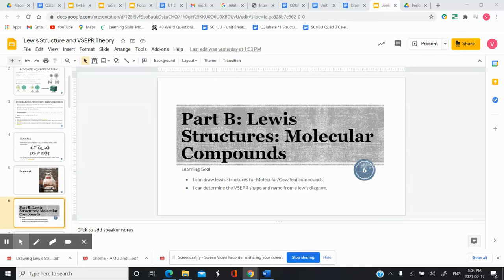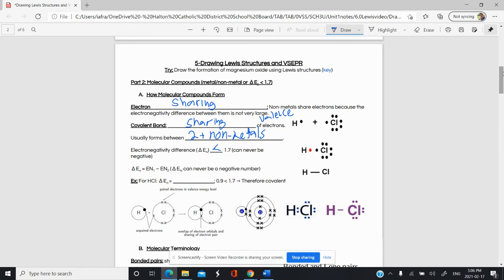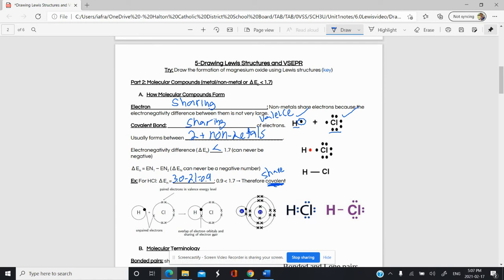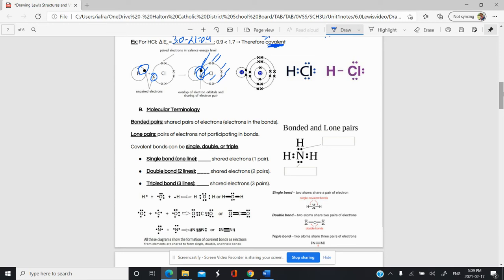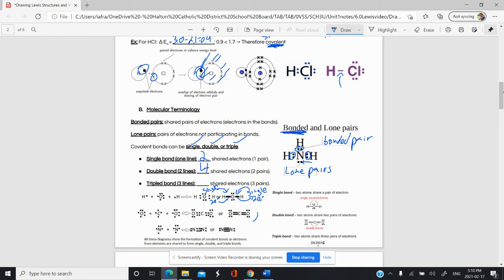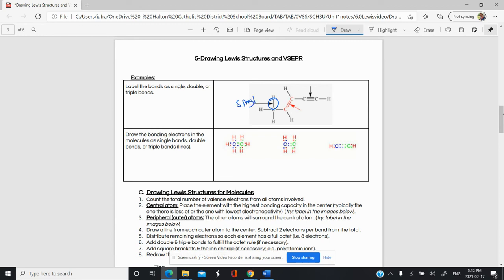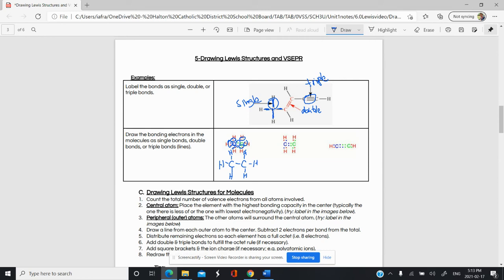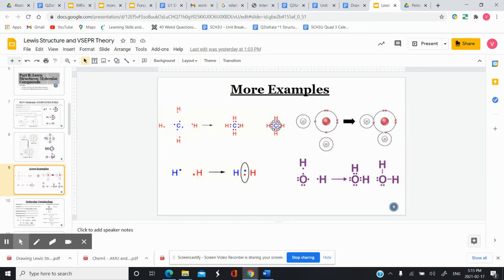Lewis Dot Structure for Covalent Terminology